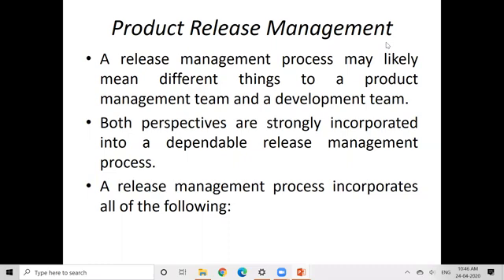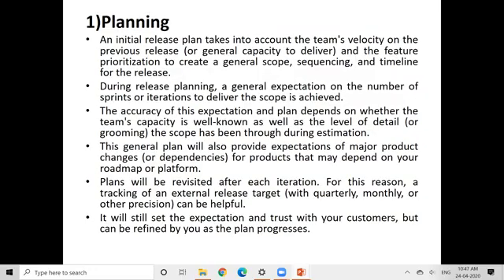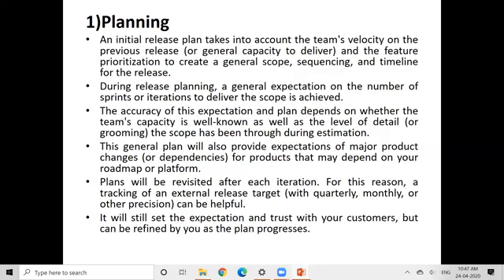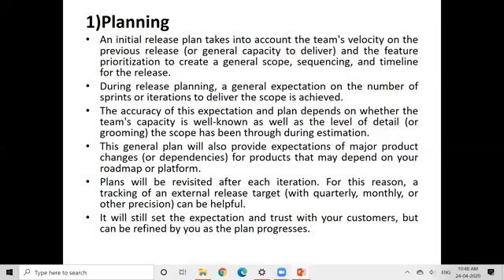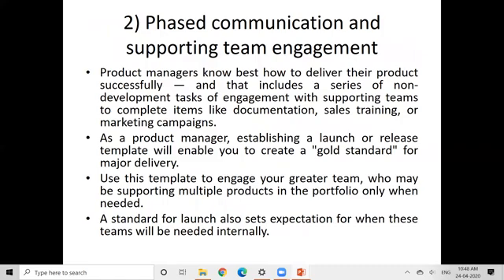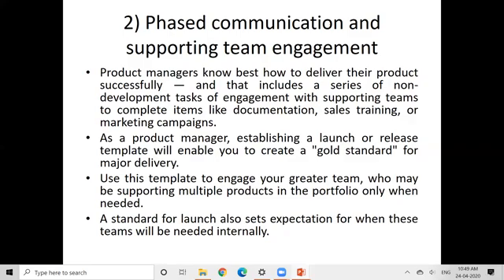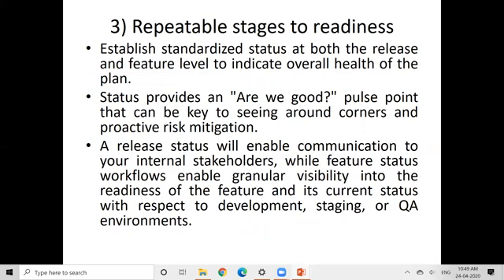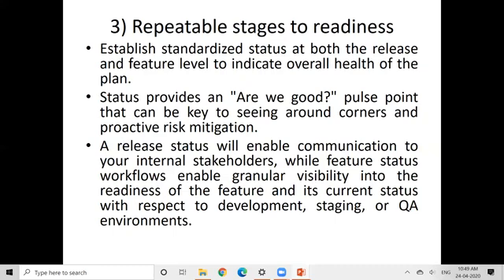SE UNIT5 PART2 PRODUCT RELEASE MANAGEMENT